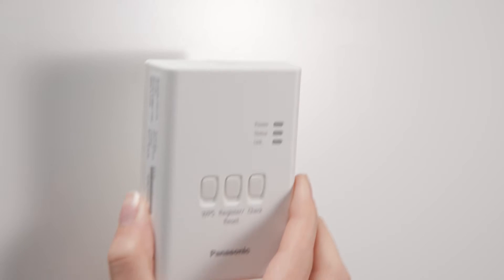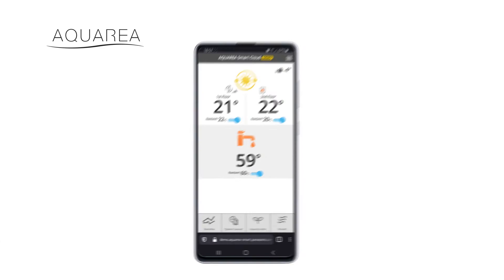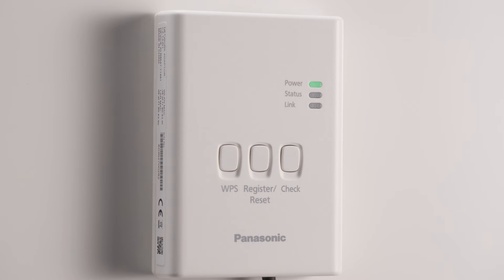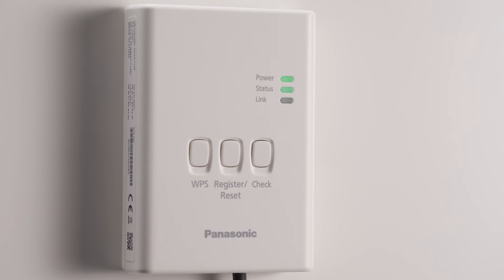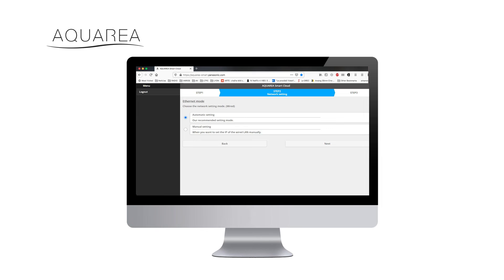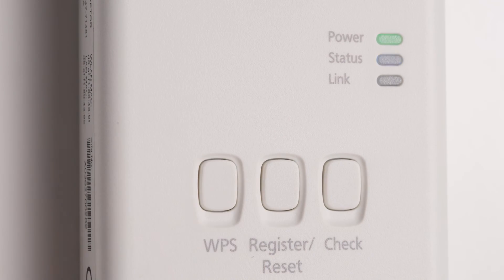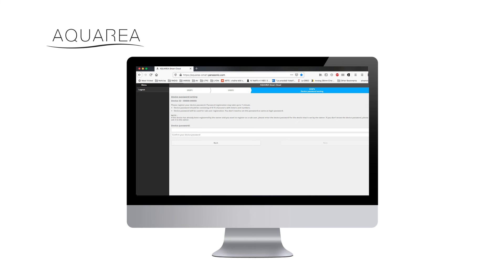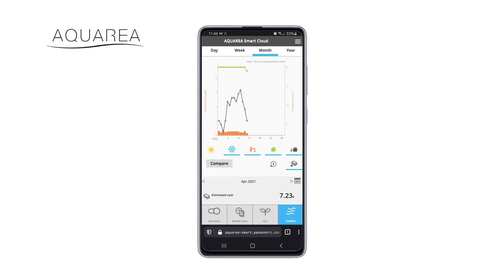EN – Aquarea Smart Cloud - Adapter Set-up using Wi-Fi connection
With Aquarea Smart Cloud you can remotely manage your Aquarea heat pump. Follow this set-up process if you are using a Wi-Fi connection.